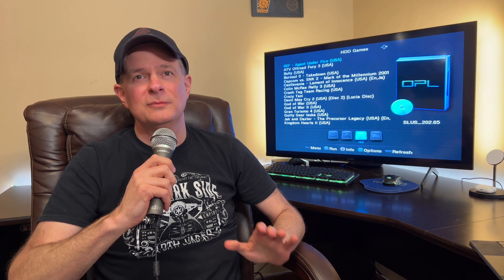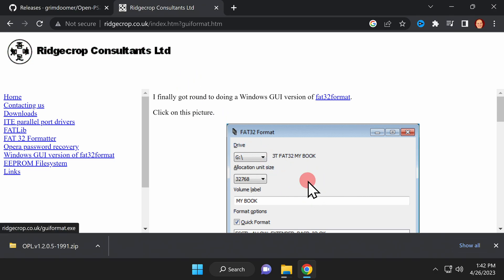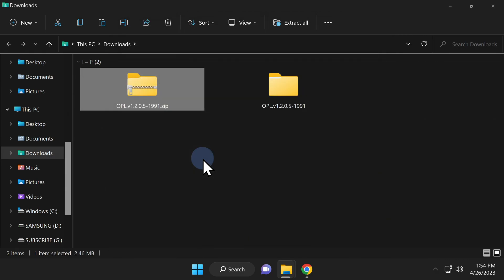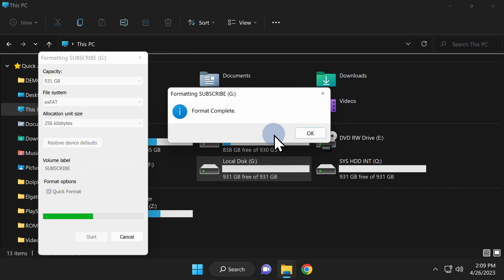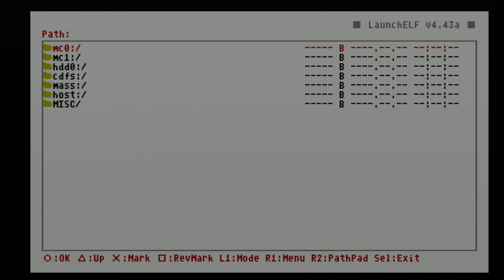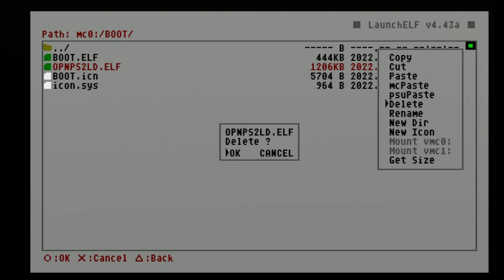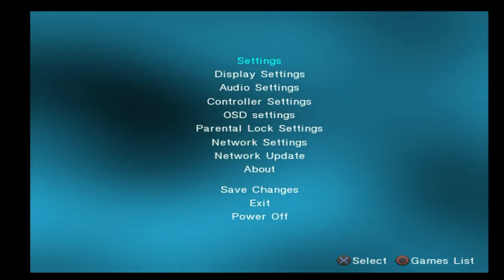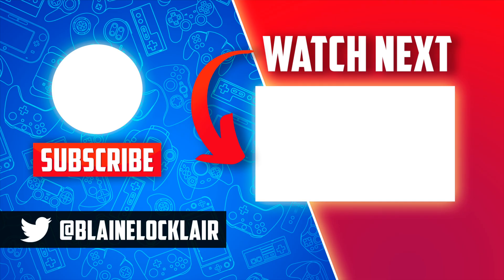This One Hack Lets You Install PS2 Games On An exFAT Hard Drive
Use ANY size hard drive you want with your PS2 and load your games on it! I'll show you how.

🌐 𝐋𝐈𝐍𝐊𝐒 🌐

Open PS2 Loader Beta from GrimDoomer

Free McBoot PS2 Memory Card
(Amazon link)

SanDisk 128GB USB Storage Drive

WD Blue 1TB SATA 3.5” 7200 RPM HDD

WD Blue 2TB SATA 3.5" HDD
(Amazon link)

SATA to PS2 HDD Adapter
(Amazon link)

USB 3.0 to SATA Dual Bay Dock

Get HDMI Output From Your PS2 & PS1
(Amazon link)

Or Get Component Output Here
(Amazon link)

Awesome Wireless Controllers For PS2
(Amazon link)

Genuine Sony MagicGate PS2 Memory Card
(Amazon link)

And an A/C adapter to power your PS2 Slim
(Amazon link)